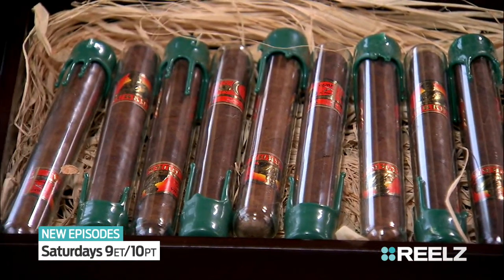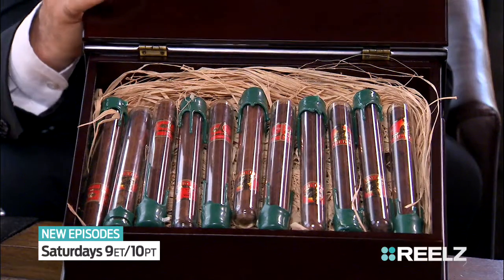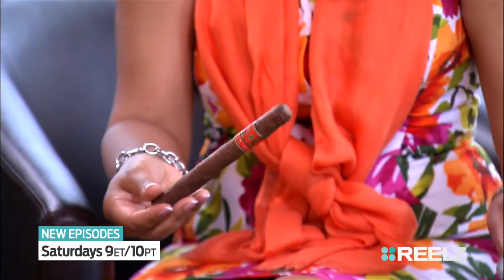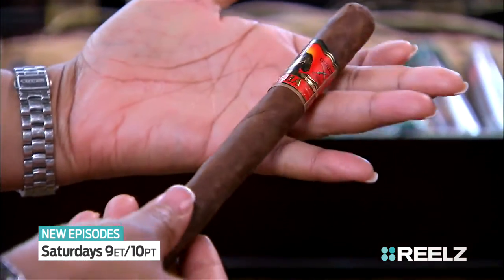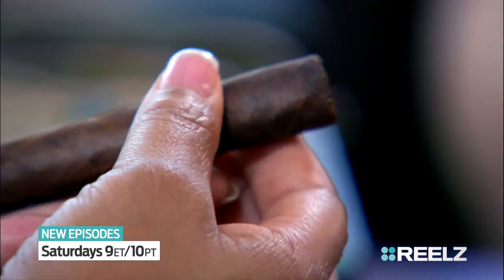Tips for determining a fine cigar from a not-so-fine cigar | Beverly Hills Pawn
Yossi cooks up a smoking hot deal on Beverly Hills Pawn. Click to learn how all about it.

to find REELZ in your area.